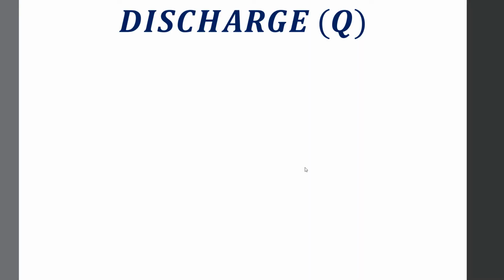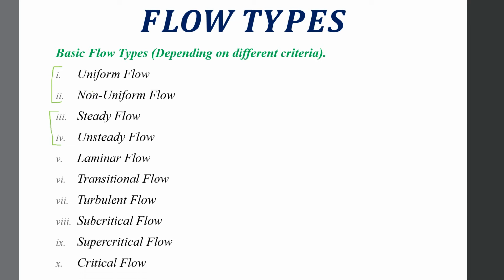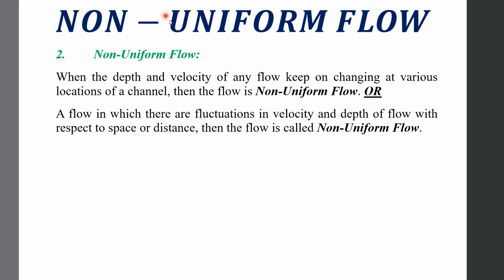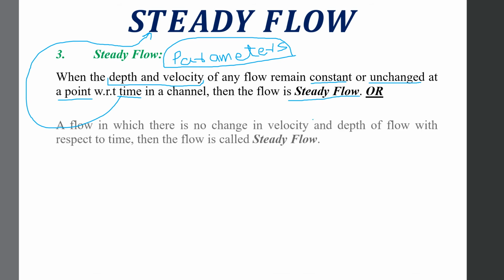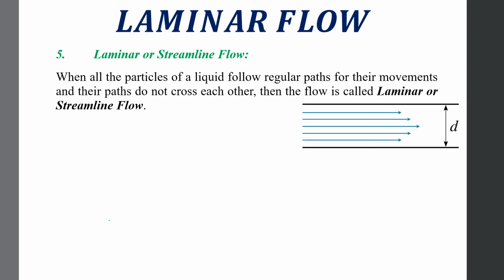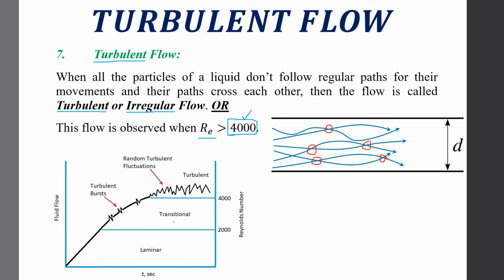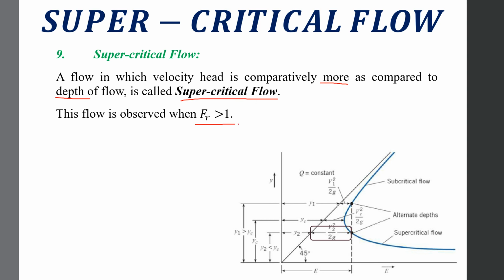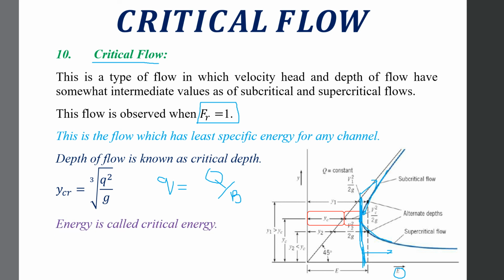Types of fluid flow and their definitions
This lecture will help you in understanding basic flow types in detail and you will be able to memorize everything on spot.